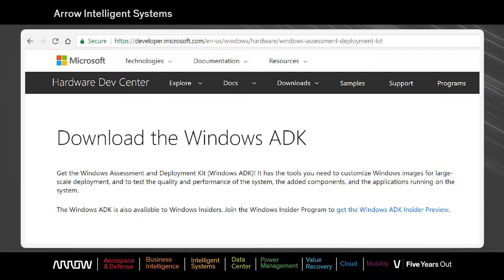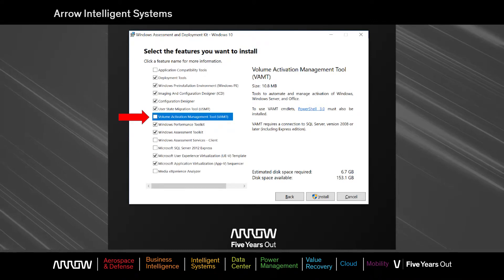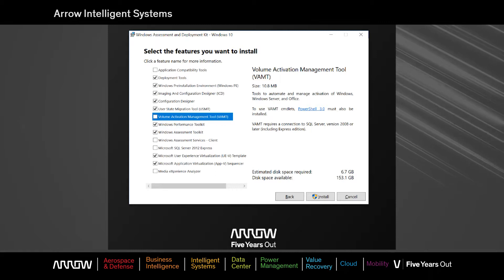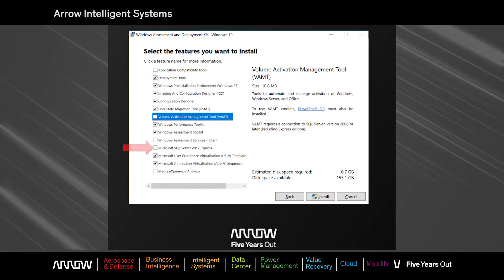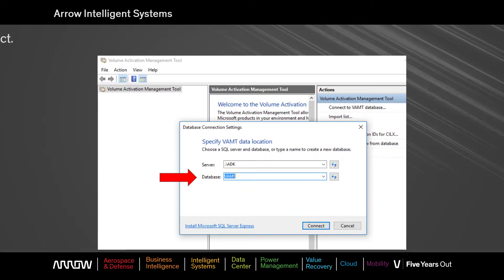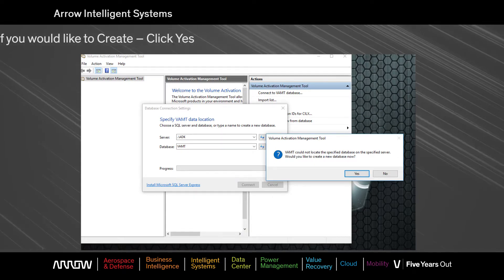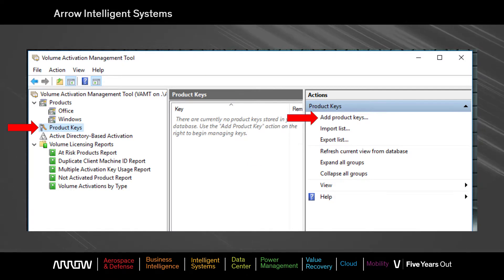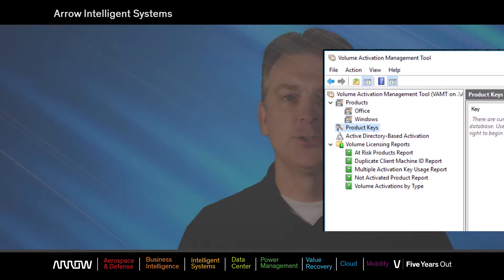Verifying the number of product key activations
It's easy to check the number of times a product key has been activated using a free tool from Microsoft called the VAMT (Volume Activation Management Tool).

The best way to stay up-to-date with the latest products and news is to visit our